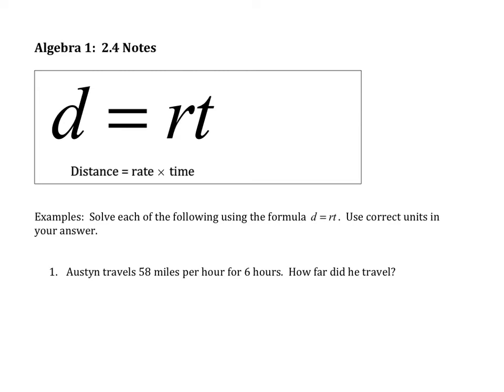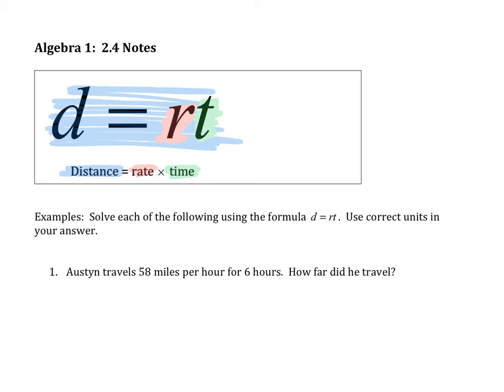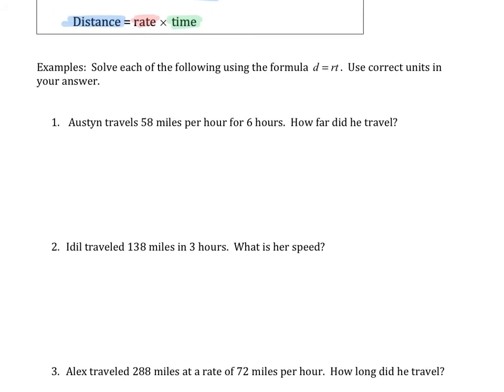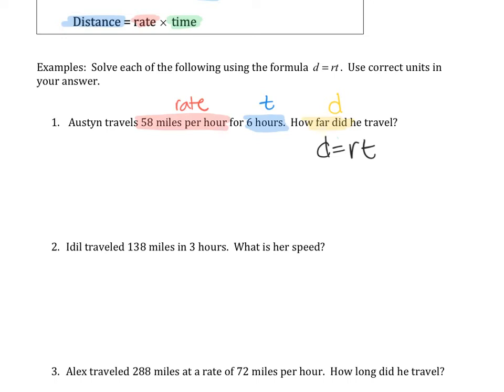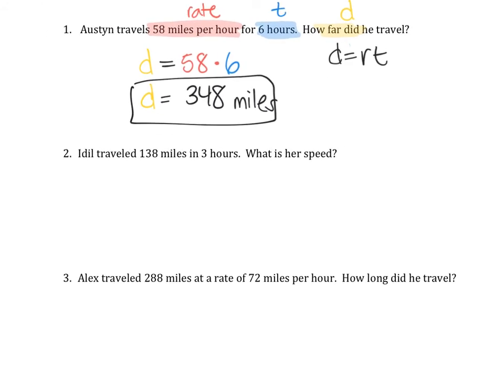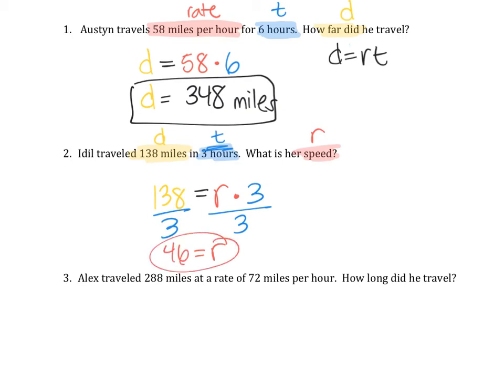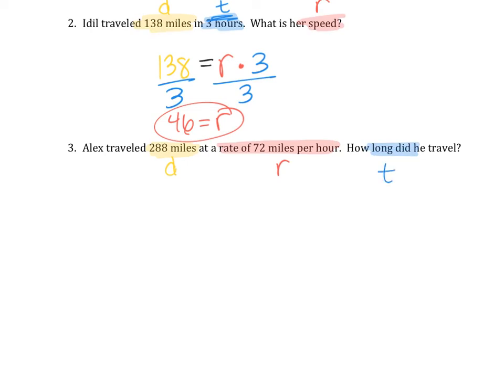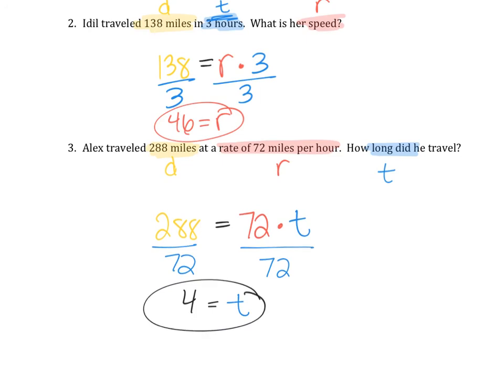Algebra 2.4 Notes